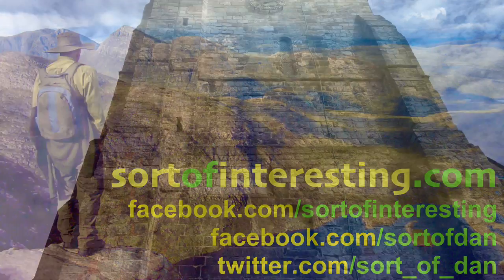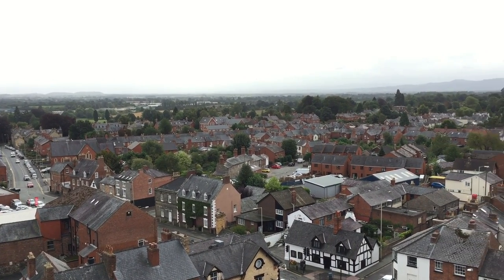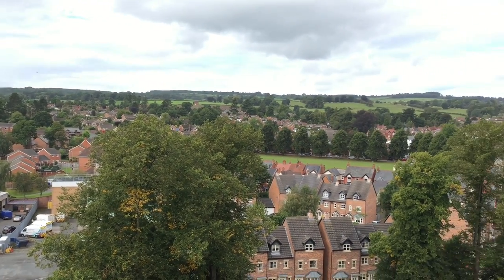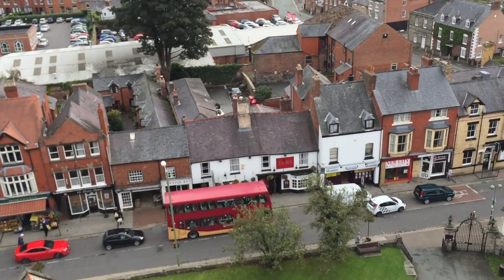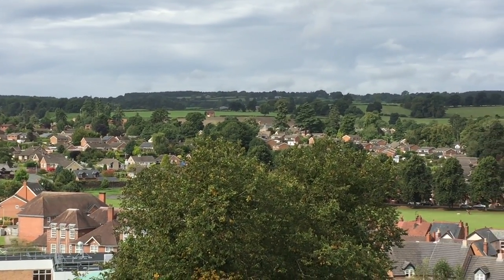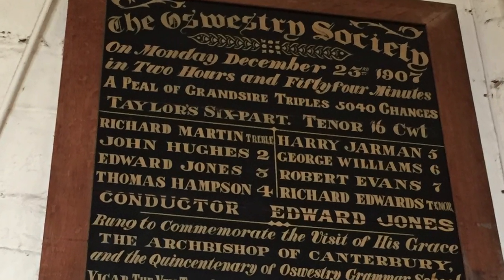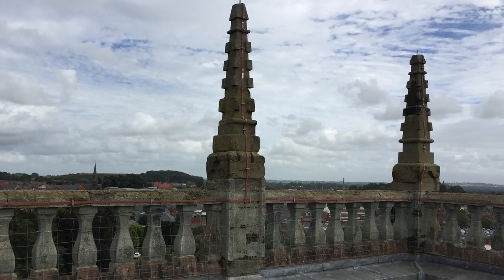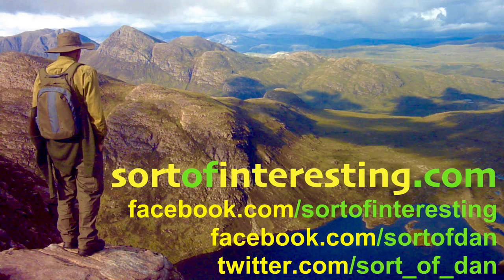Oswestry Church Tower Views!